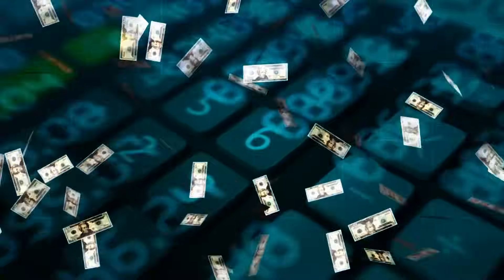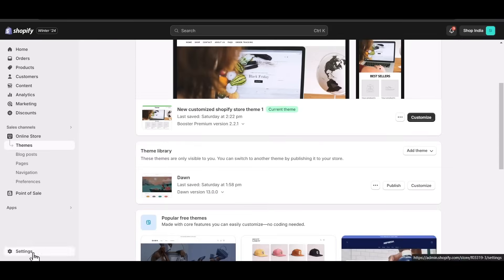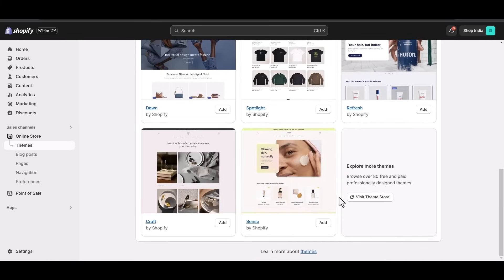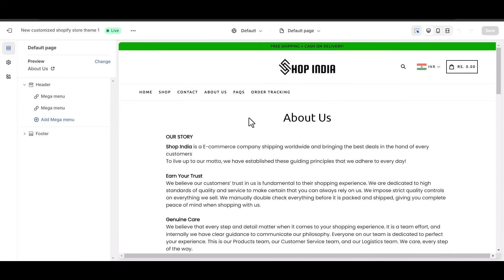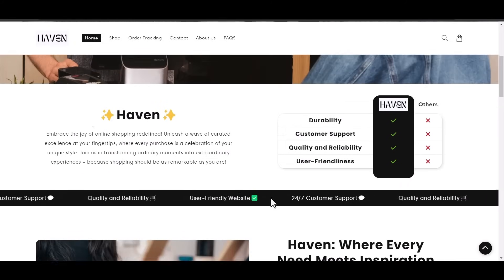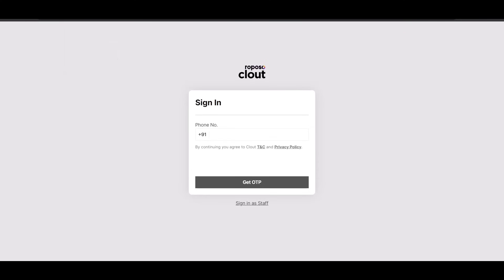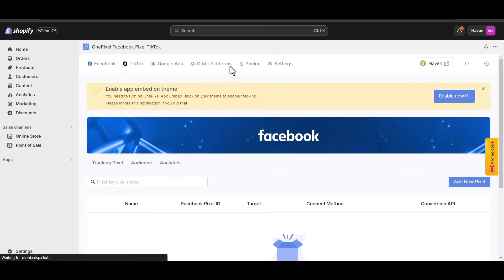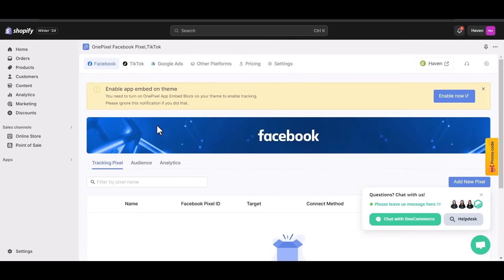Shopify Indian Dropshipping Challenge 0-10 Lakh | Day 1 Setting Up Shopify Store | Digital Heroes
ABOUT

Level up your digital marketing game with Digital Heroes, the trusted partner you've been searching for. Our team of experts specializes in SEO, PPC, social media management, content creation, and CRO, all aimed at boosting your brand's online presence.

Let's explore how we can tailor our services to meet your unique needs and objectives. Together, we'll unleash the full potential of your business in the digital landscape.

Don't miss out on the opportunity to connect with your target audience, drive conversions, and achieve remarkable growth.

*Video And Images Use In This Video Are Only For Education Purpose. So Any Issue You Can Kindly Send Us Mail.

*I Only Use Bits And Pieces Of Videos To Get The Point Across Where Necessary

Shopify dropshipping ecommerce e-commerce dropshipped dropship CJ Zendrop app store website partners themes business Amazon apps pricing com AliExpress suppliers experts stores my sign in company ecom websites sites site shops web cjdropship drop and ship shipping manufacturers Opencart ecomhunt social plus Wix POS Magento 2 nopcommerce payments Alibaba eBay best myshopify open cart platform headless products burst fees digital affiliate WordPress alternatives features collabs liquid B2B cost builder SAP ppspy marketing companies competitors shop dropified payment system SEO Spocket reddit Etsy online shopping BigCommerce B2C Intuit development Oberlo dropship.composable xborderecommerce google analytics stripe fulfillment services zen dropshipforsale EDI dashboard dsers selling hybris profitable strategy godaddy solution consultant connective hosting ERP integration omnichannel Flipkart inventory management advertising provider chat 2.0 dropshipagent temu brand marketplaces ad account Kibo shirts apparel shipper wholesaler woocommerce hypersku wiio source laravel virtuemart webflow instafeed ga4 specialist audiences klaviyo tiktok shein paypal growth spree shogun recharge linkpop solutions fashion customer langify facebook private label unite lightspeed ads merchant feed courier E-commerce Online Dropshipping Shopify Amazon FBA WooCommerce AliExpress Digital Social media SEO Product listings Payment trends Shipping logistics software Google Ads Facebook Ads Email marketing Conversion rate optimization Inventory tools Multi-channel branding Cross-border sourcing Customer retention sales funnel Instagram marketing plan Influencer marketing reviews data analysis feedback Subscription strategies Customer acquisition marketing tips